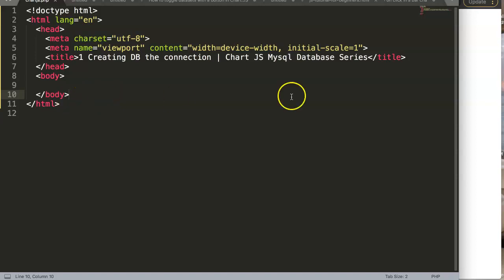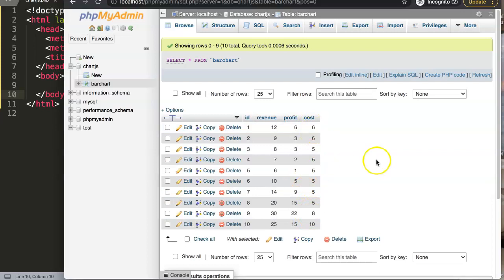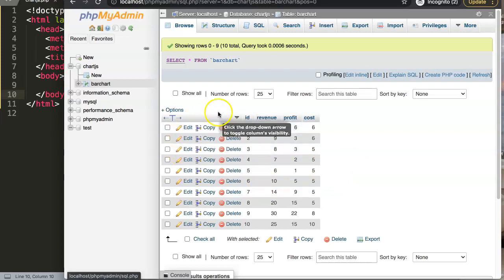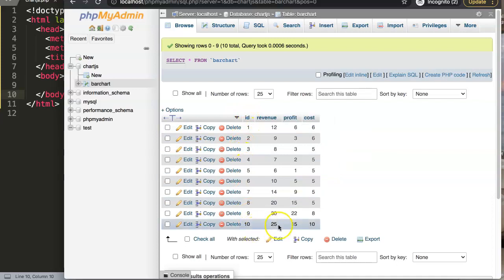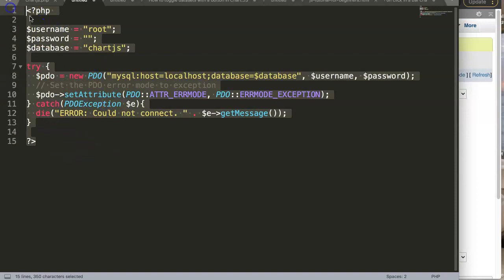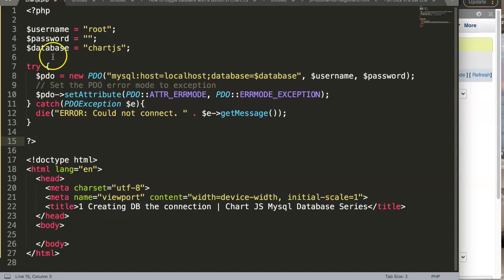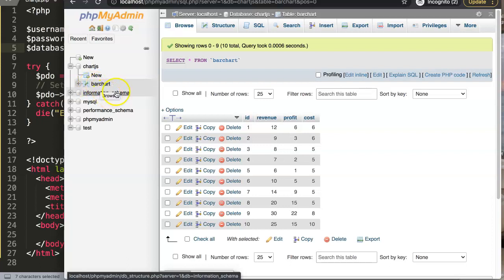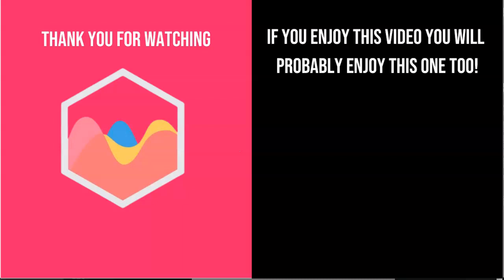1 Creating Database Connection | Chartjs Mysql Database Series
1 Creating Database Connection | Chartjs Mysql Database Series

In this video we will explore how to connect chart js with a mysql database. In the first 2 videos we cover the standard parts of creating a database connection. Which is the foundation of getting the mysql database to work before we can connect it. We will be using a localhost and work with a mysql database and PHP.

We will be covering other options such as Node JS as well in the near future. This series we will answer the question how to use chart.js with mysql database? We will be creating bar graph in php using data from mysql. Getting getting data from database using mysql and javascript. Explore chart js sql database all combined to create any kind of chart in chartjs.

Once you know how to connect chart js, chartjs or chart.js with a database the possibilities are opening up and it will be far more interesting as data manipulation such as assays with understanding of database grants you full control.

Chart JS Dashboard Series:
👍 Most Liked Video Series: